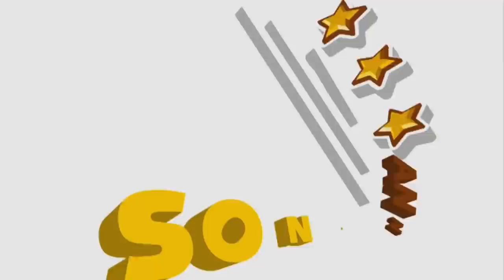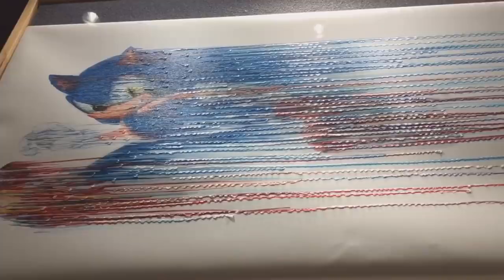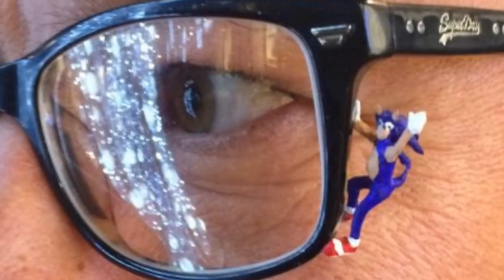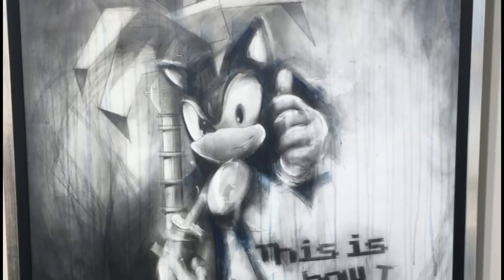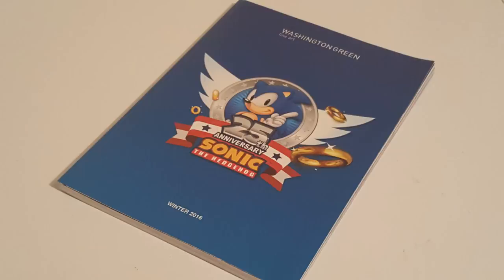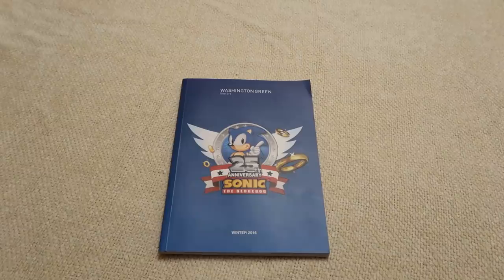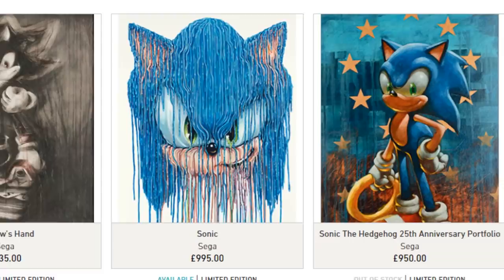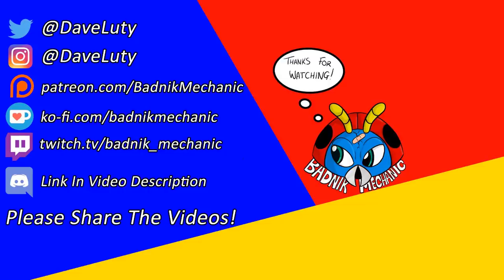The Sonic 25th Anniversary Fine Art Event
For Sonic's 25th Anniversary, Sega Europe held a fine art event which came close to being worth over a quarter of a million pounds.

Let's take a look at one of the lesser known yet most expensive Sonic themed events in history! I wonder if we'll get a similar event for Sonic's 30th Anniversary?